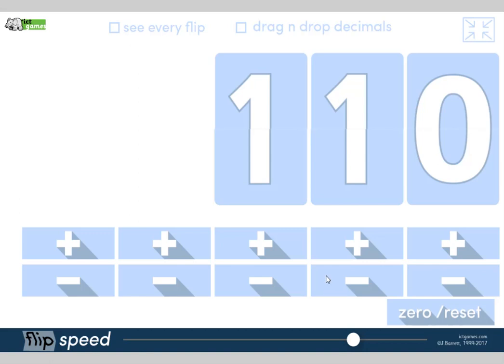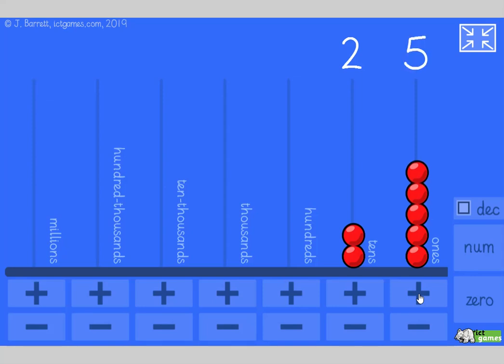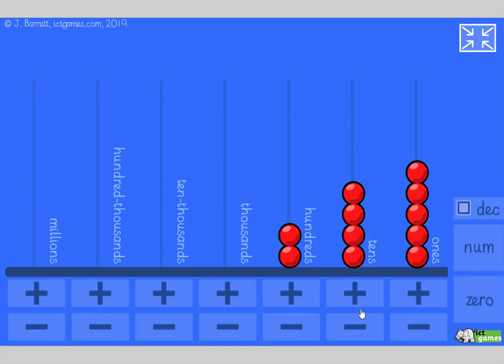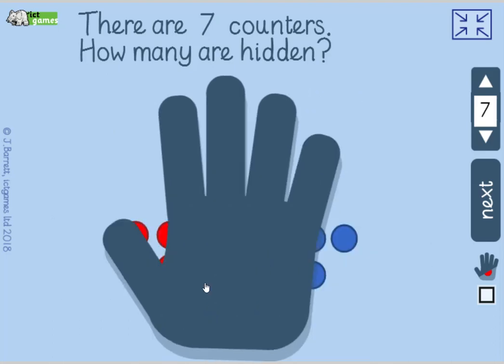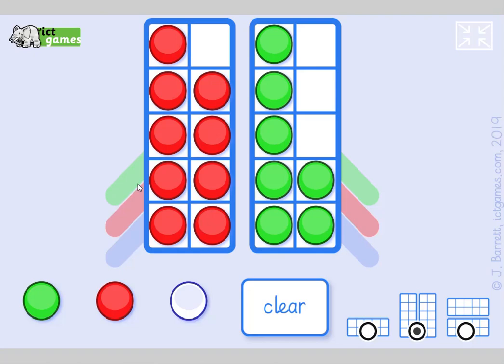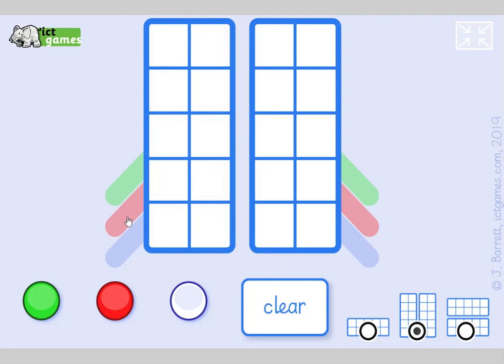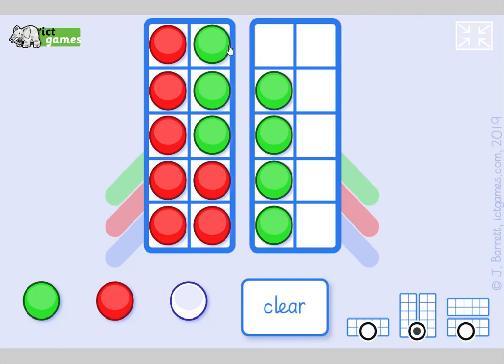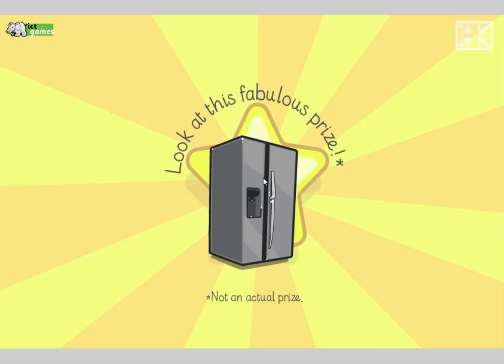Daily Dollop of Maths - Day 9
Here's day 9. Have fun!